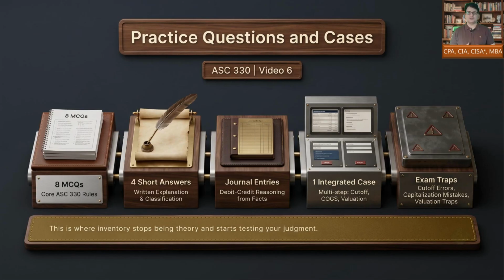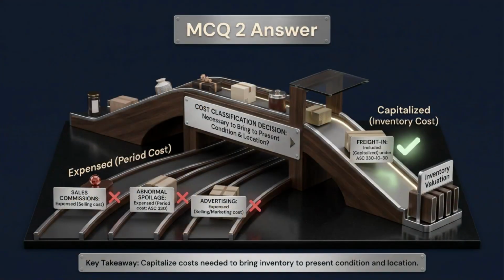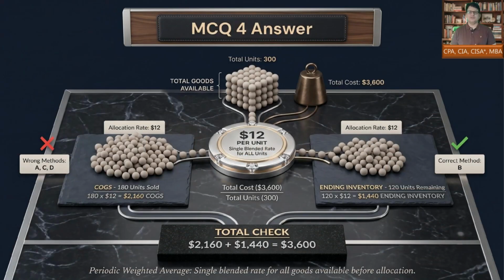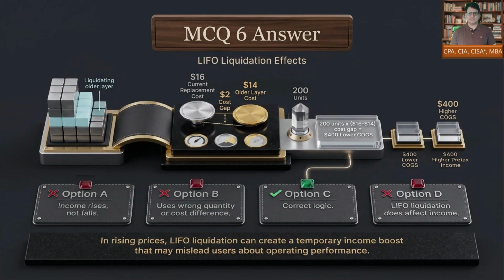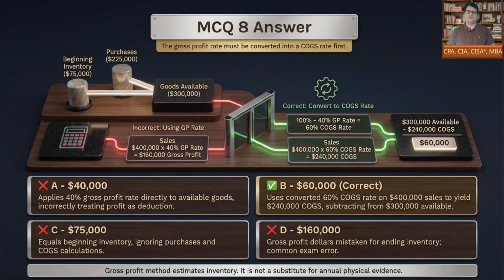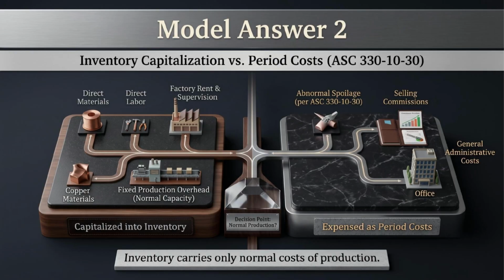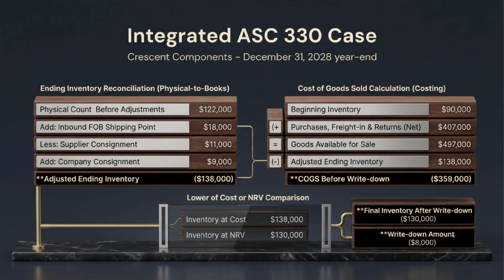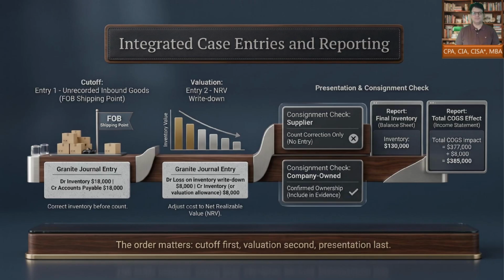ASC 330 Video 6 | Practice Questions: MCQs, Short Answers & Case Study | US GAAP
ASC 330 Video 6 turns the inventory rules from the earlier lessons into practice. It includes eight MCQs, four short-answer questions, and one integrated case covering cutoff, capitalization, periodic COGS, weighted average, FIFO and LIFO effects, LIFO liquidation, NRV, gross profit estimation, journal entries, and reporting judgment.

Core approach: control first, cost second, cost-flow method third, valuation fourth, and entry or disclosure last.

Chapters:
00:00 Practice Questions and Cases
00:43 Five-Gate Practice Strategy
01:37 MCQ 1 - Inventory Cutoff
03:05 MCQ 2 - Cost Capitalization
04:25 MCQ 3 - Periodic COGS
06:03 MCQ 4 - Weighted Average
08:00 MCQ 5 - FIFO vs LIFO in Rising Prices
09:28 MCQ 6 - LIFO Liquidation
11:01 MCQ 7 - NRV Write-Down
12:36 MCQ 8 - Gross Profit Method
14:13 Short Answer 1 - Cutoff and Consignment
15:43 Short Answer 2 - Manufacturing Cost Classification
17:10 Short Answer 3 - LIFO Reserve
18:41 Short Answer 4 - Retail vs Gross Profit Method
20:17 Integrated ASC 330 Case
23:51 Practice Recap

Next in ASC 330 Video 7 of 7: Revision, Controls and the IFRS Bridge. We close the ASC 330 series by consolidating the major inventory rules, reviewing reporting and control issues, and connecting US GAAP inventory accounting with the relevant IFRS framework.